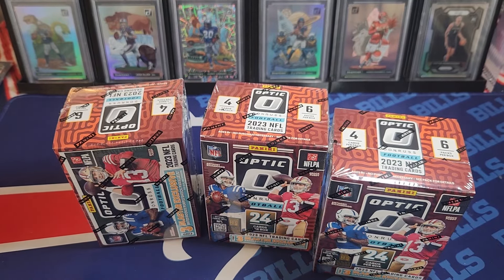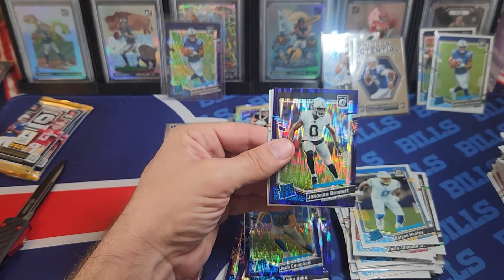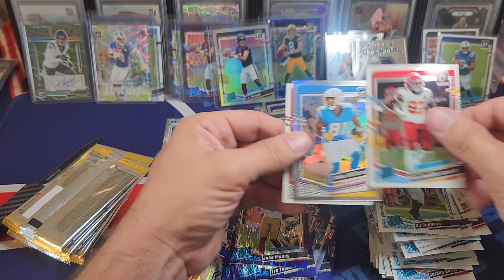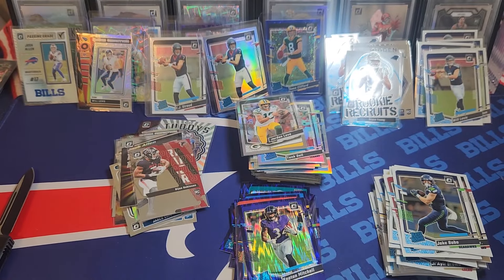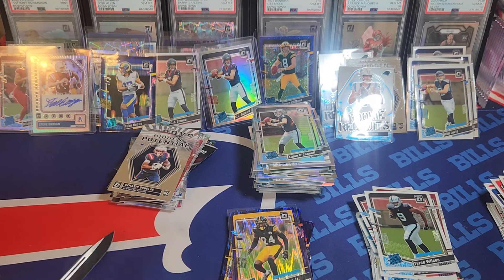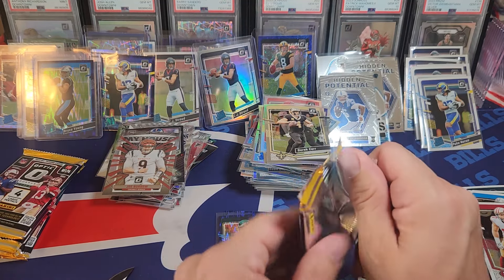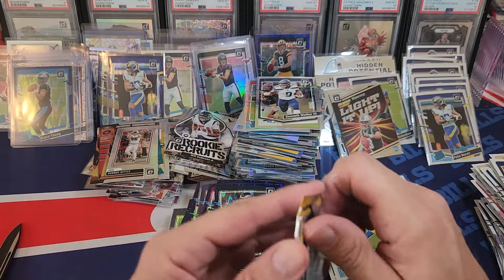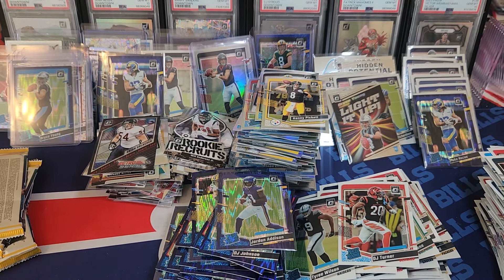My Craziest Video Ever 🤯 - Losing My 🧠 OPENING 70+ 2023 NFL OPTIC BLASTER BOXES 📦 $4,000 Worth!!!